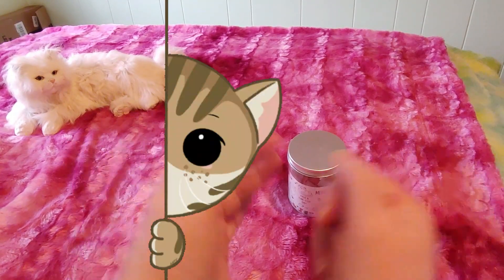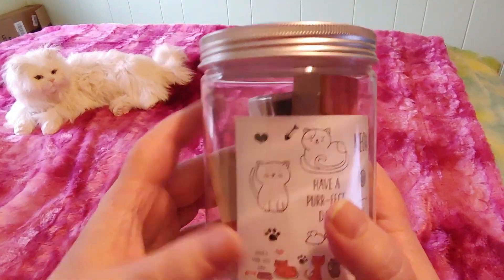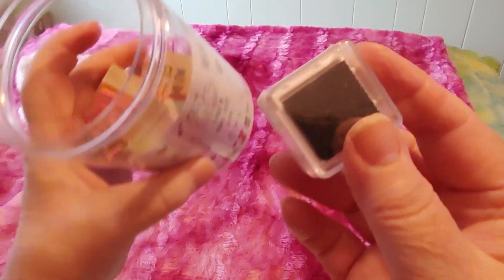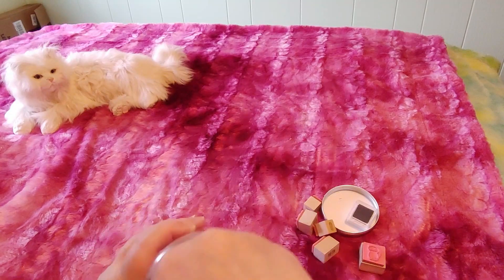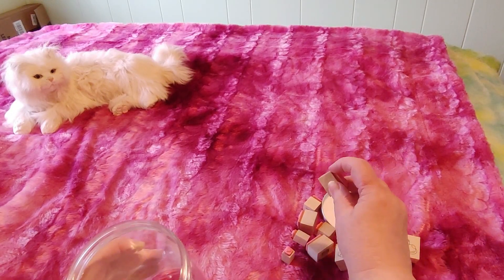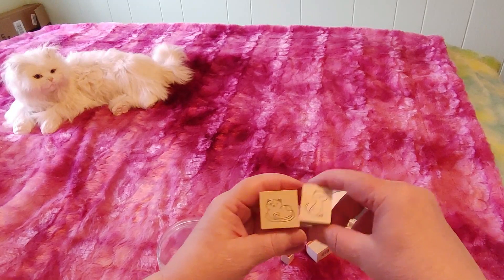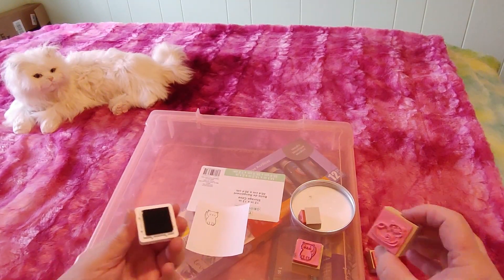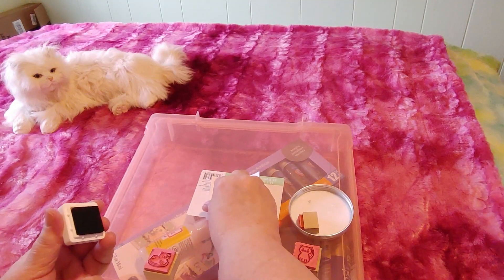Michaels Unboxing Cat Stamp Set (Bonus haul item)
This should have been part of the last Michael's haul video but this item rolled off and then under my car seat and I didn't notice it was missing until the end of the last video, lol.